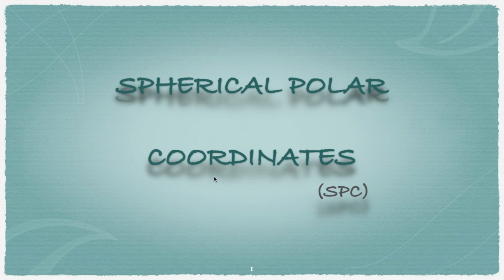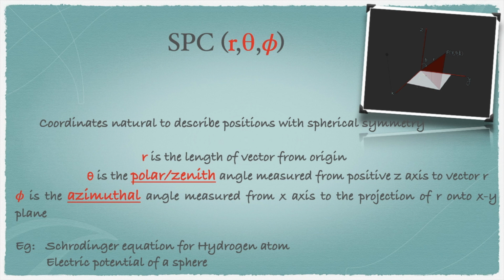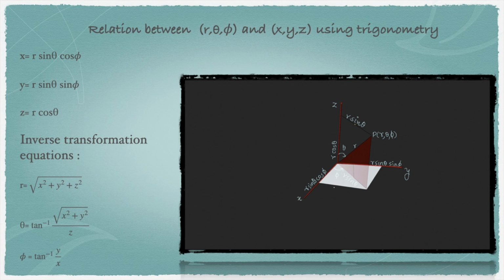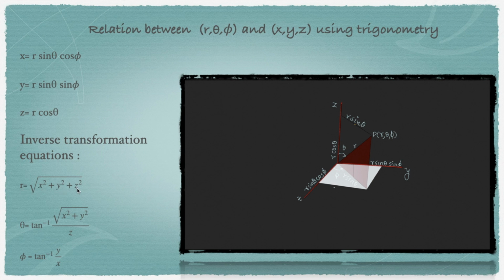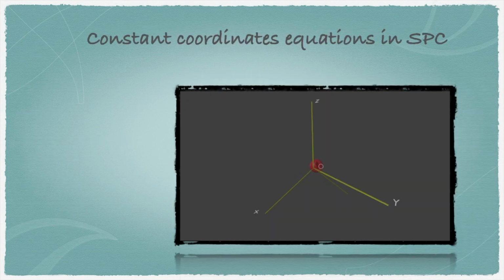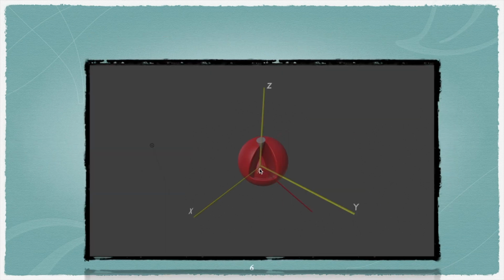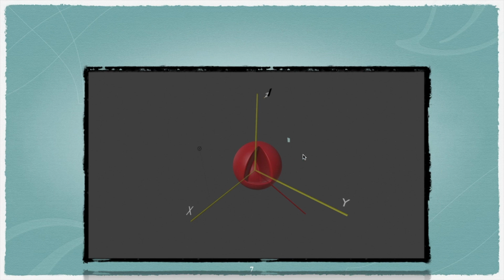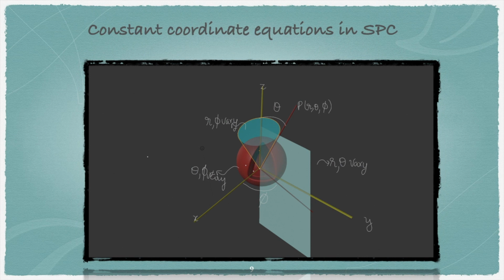Spherical Polar coordinates and constant coordinate equations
This video gives you an introduction to spherical polar coordinates and the relation between them and cartesian coordinates.Also it gives the constant coordinate equations in SPC.